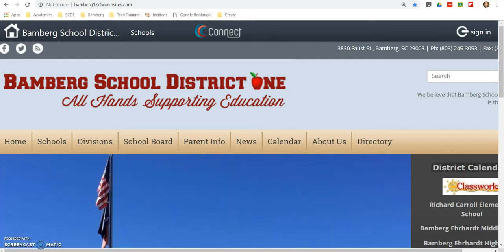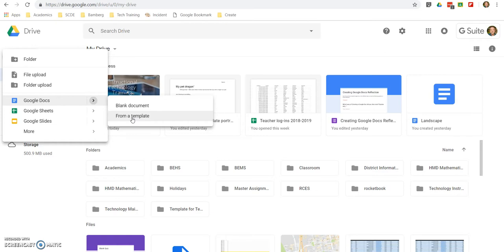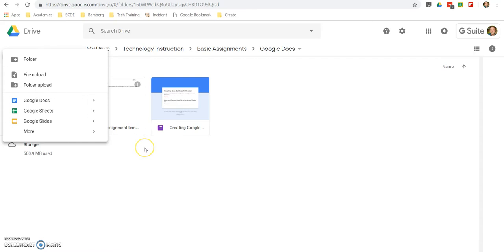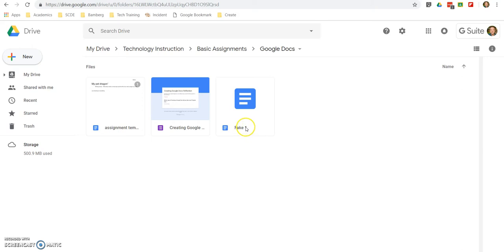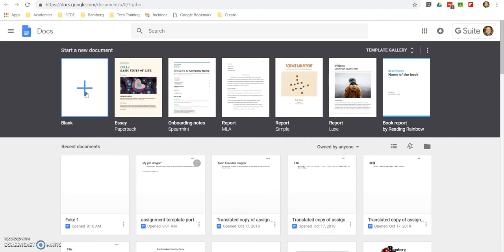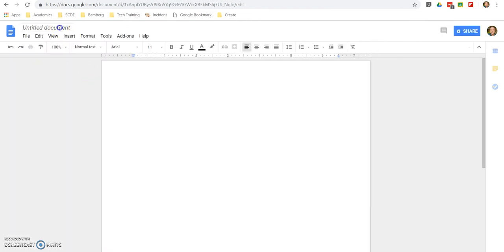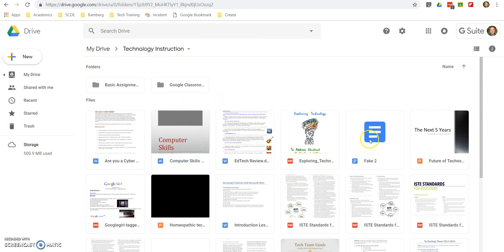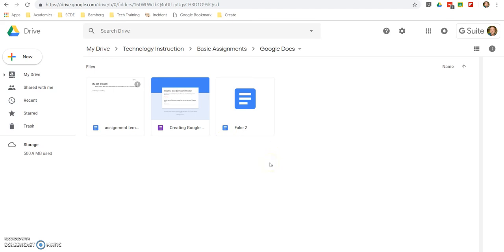Creating Google Docs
Creating a Google Doc is easy, but there are some things that you should keep in mind as you get started.  In this video you will learn different places to create a Google Doc, when to use a template or a blank document, and how to organize your Docs.